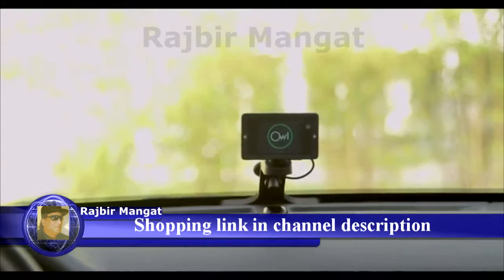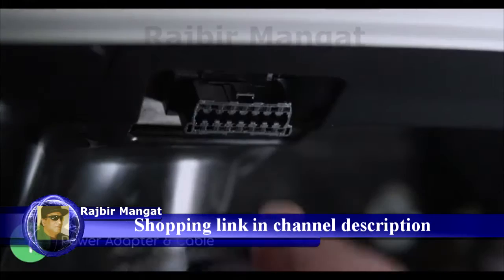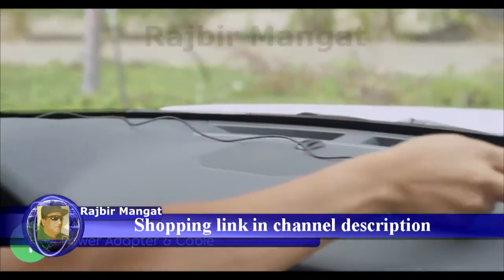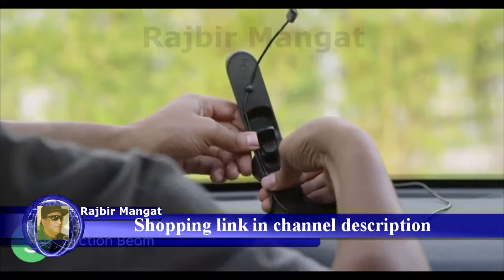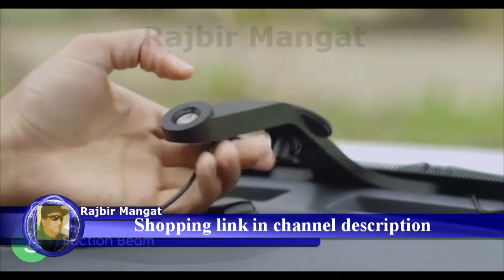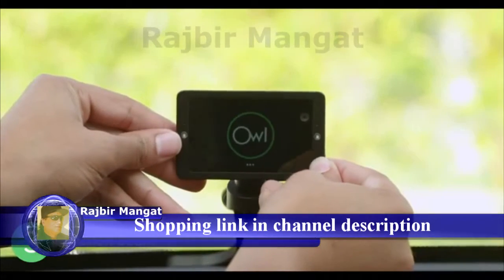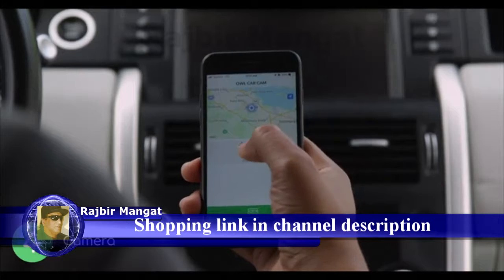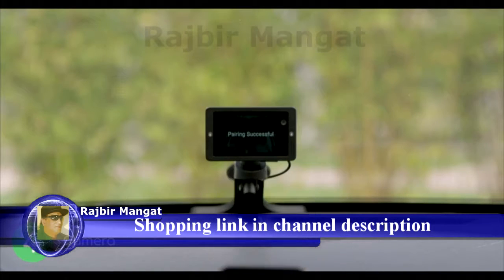Owl Car Cam The Smart Dash Camera That Sends Video to Your Phone 2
Owl Car Cam: The Smart Dash Camera That Sends Video to Your Phone — Driving & Parked. Dual HD Cameras, Video Alerts, Live View, History, 2-Way Talk, A.I. Crash Response.